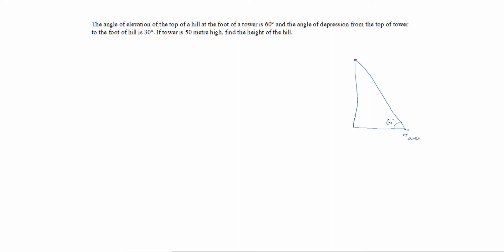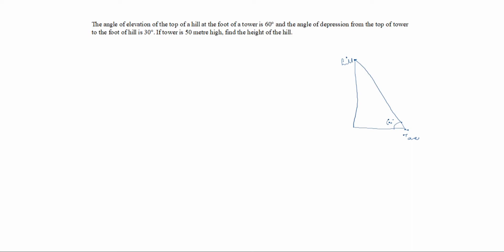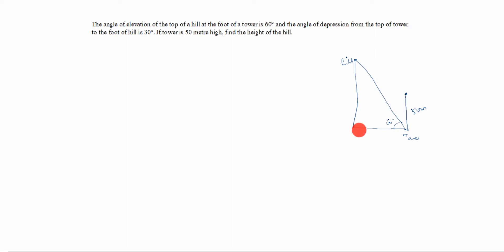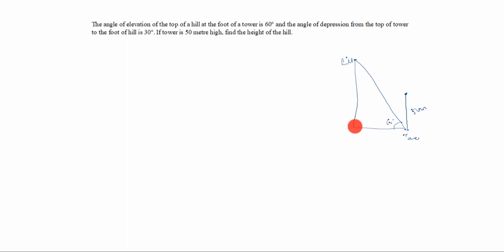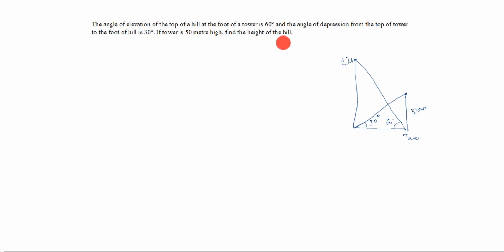The angle of elevation of the top of a hill at the foot of a tower is 60 degrees / Find the height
The angle of elevation of the top of a hill at the foot of a tower is 60 degrees and the angle of depression from the top of the tower to the foot of hill is 30 degrees. If tower is 50m high. Find the height of the hill / Some Applications of Trigonometry Most Important Question with Solution

The angle of elevation of the top of a tower at a point on the ground is 30°. If the height of the tower is tripled. Find the angle of elevation of the top at the same point.

A straight highway leads to the foot of a tower. A man standing on the top of the 75 m high tower observes two cars at angles of depression of 30° and 60°, which are approaching the foot of the tower. If one car is exactly behind the other on the same side of the tower. Find the distance between the two cars.

Convert between True Bearings & Compass Bearings / Solving bearing problems using Trigonometry / Trigonometry with bearings / How to solve Bearing Problems / True Bearings and Trigonometry / Bearing Problems & Navigation / Finding the bearing of a plane using trigonometry